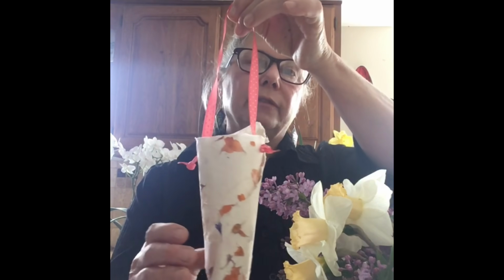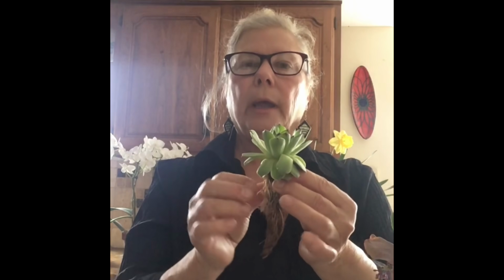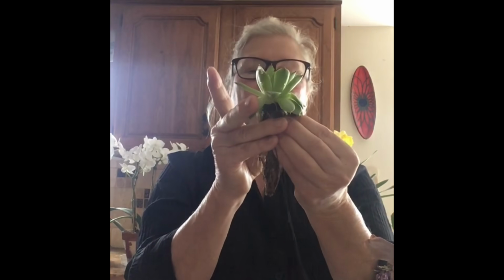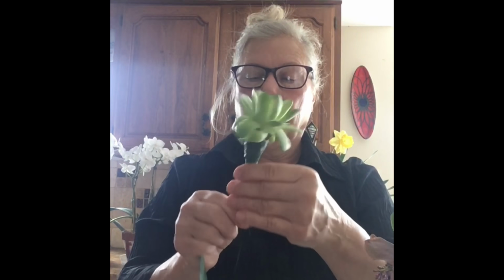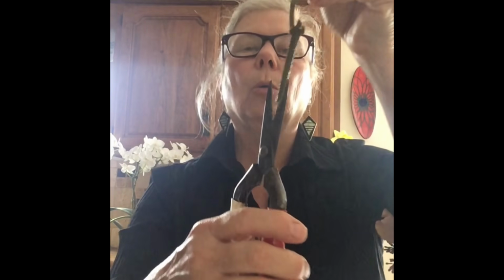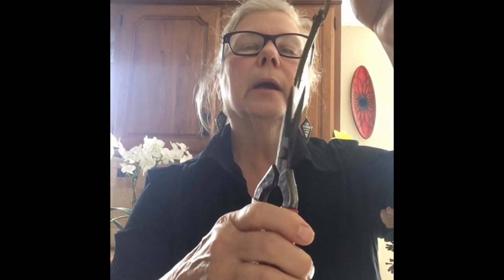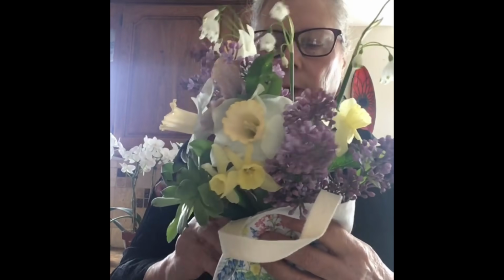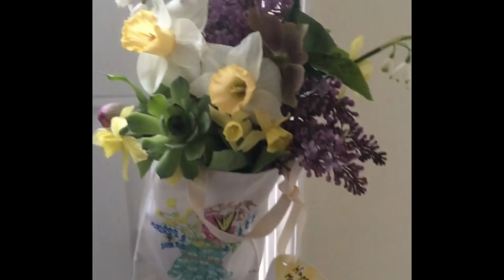Create a May Day Bouquet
Winterthur Floral Coordinator Heidi Militana shows you how to create a simple May Day bouquet. Winterthur Museum, Garden & Library is the premier museum of American decorative arts, with an unparalleled collection of nearly 90,000 objects made or used in America between about 1640 and 1860. The collection is displayed in the magnificent 175-room former home of collector and horticulturalist Henry Francis du Pont,  much as it was when the du Pont family lived here, as well as in permanent and changing exhibition galleries.
Winterthur is set amidst a 1,000-acre preserve of rolling meadows and woodlands. Designed by du Pont, its 60-acre naturalistic garden is among America’s best, with magnificent specimen plantings and massed displays of color. World-renowned graduate programs, art conservation laboratory, and preeminent research library make Winterthur an important center for the study of American art and culture.